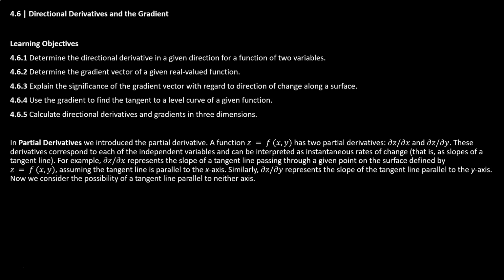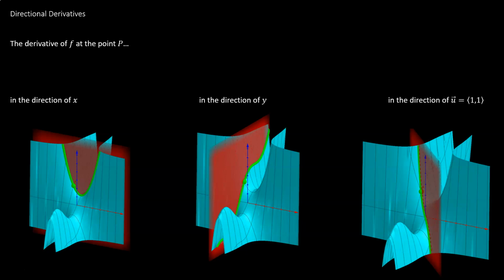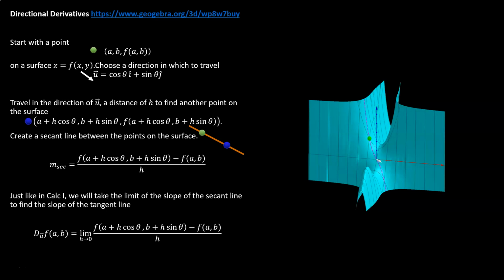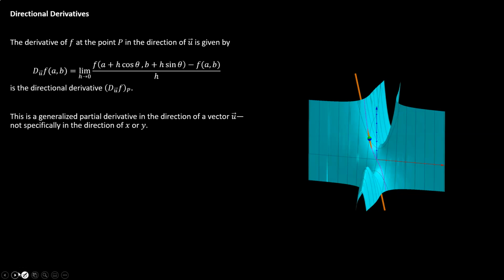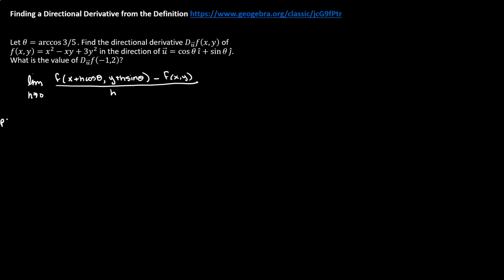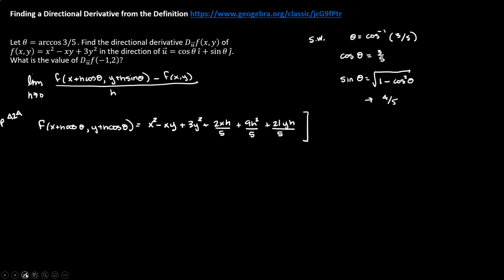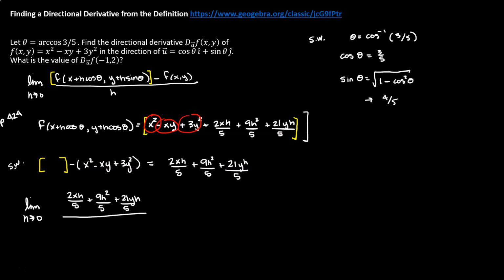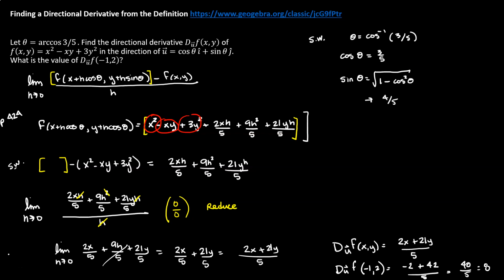4.6 Directional Derivatives (Definition)